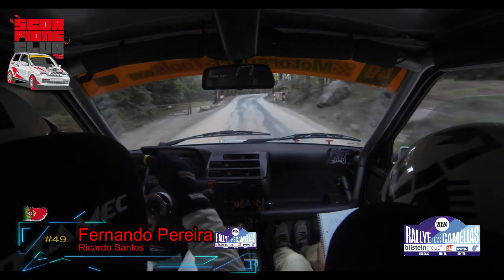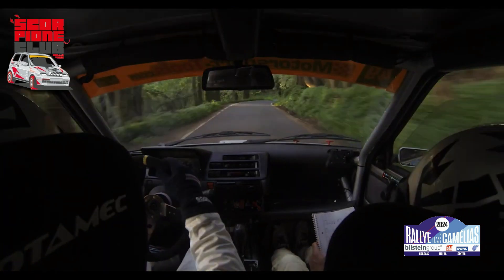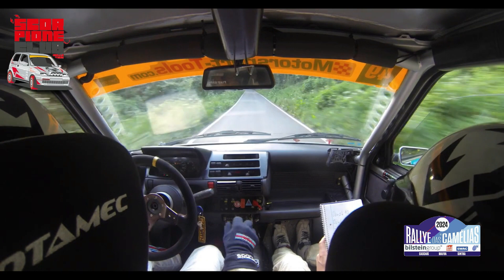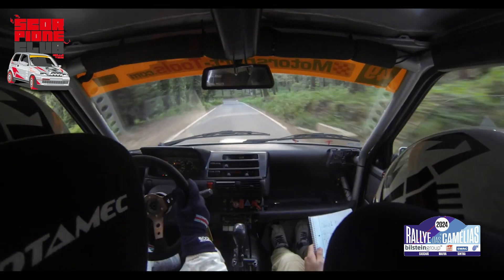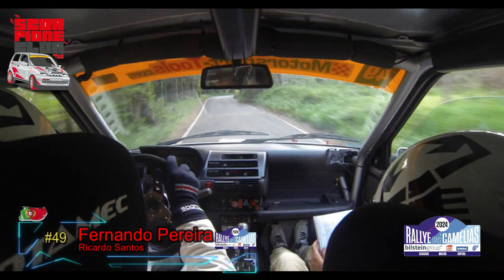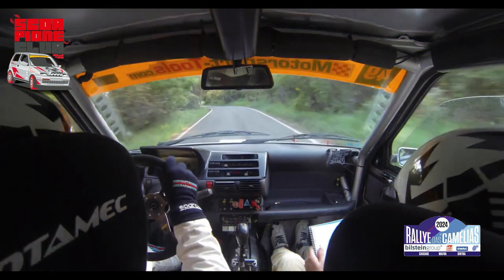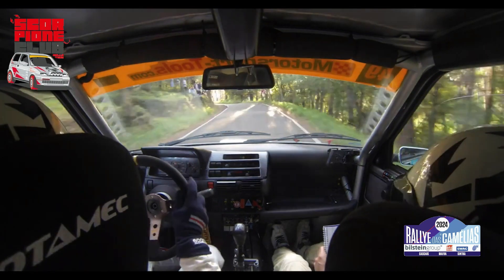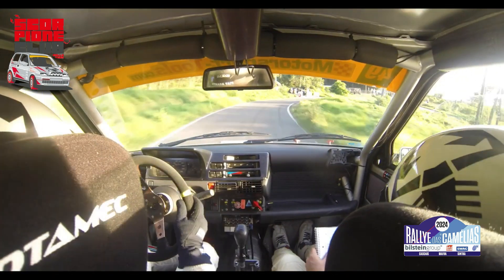Rally das Camelias 2024 #49 Fernando Pereira/Ricardo Santos